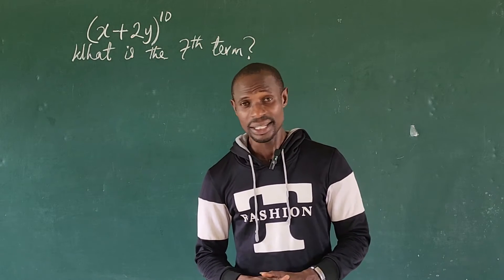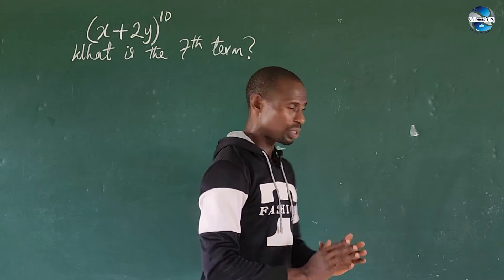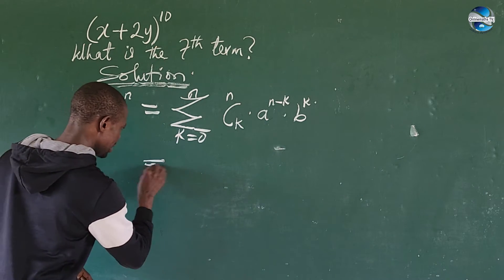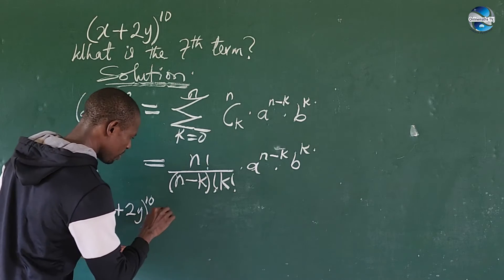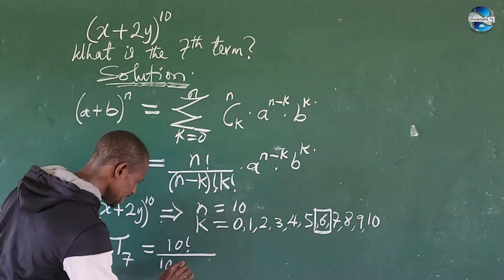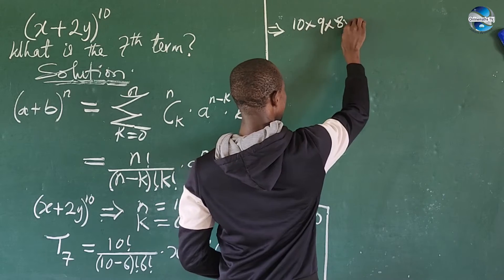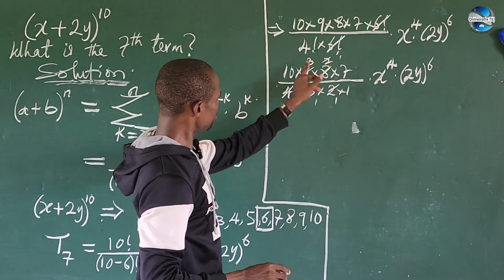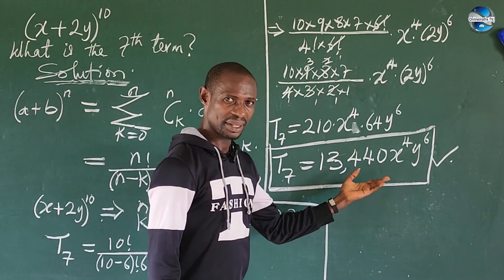What Is The 7th Term In The Expansion Of (x+2y)^10 ? | Binomial Theorem Explained.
Hi everyone, watch me solve for the 7th term of this expansion using the Binomial Theorem with easy ✍️✍️

Love you all as usual 💕💕💖